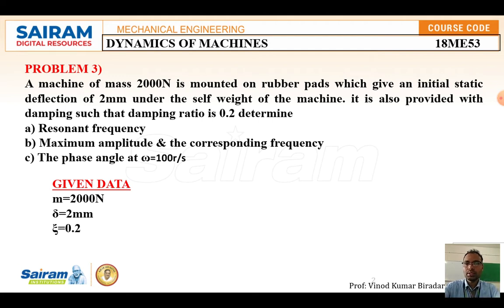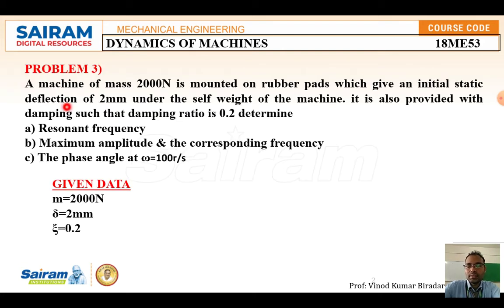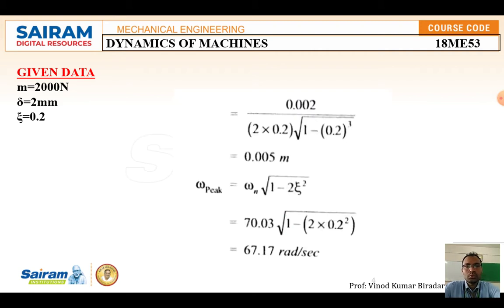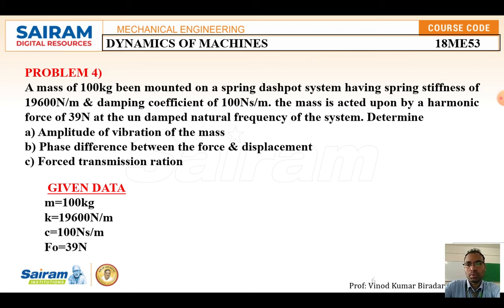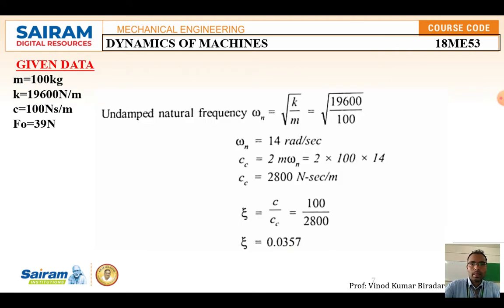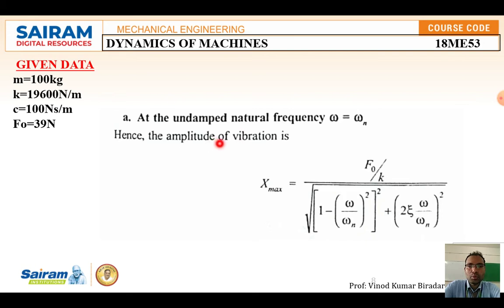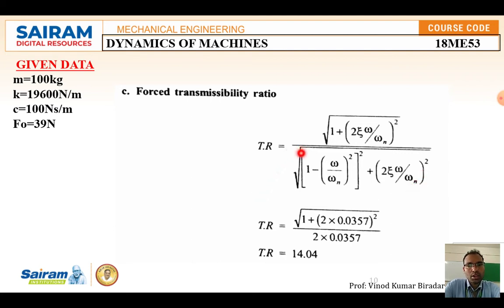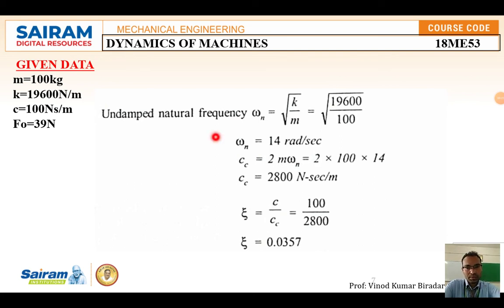Lecture Video 8_18ME53_Module 5_Problem on Forced Vibration 3 & 4_Vinod Biradar